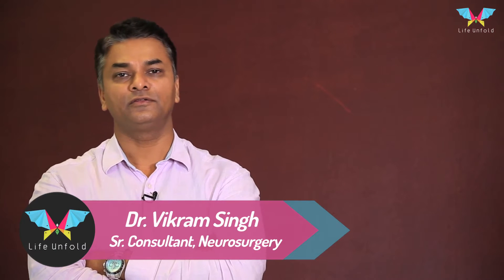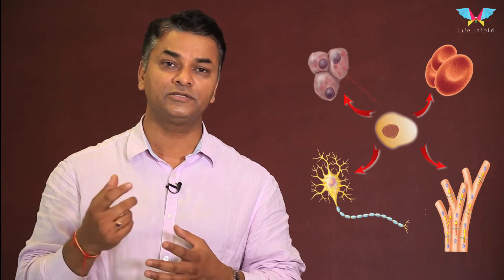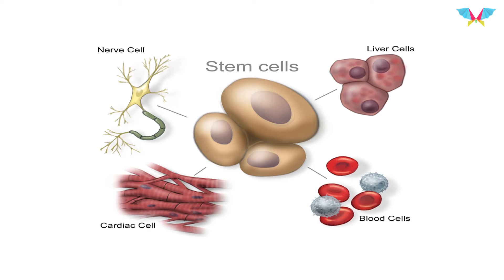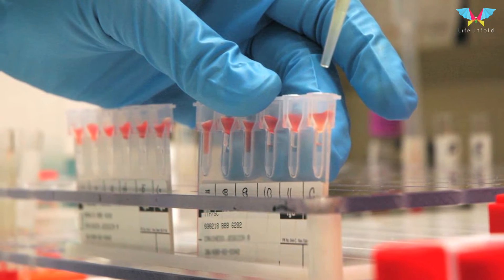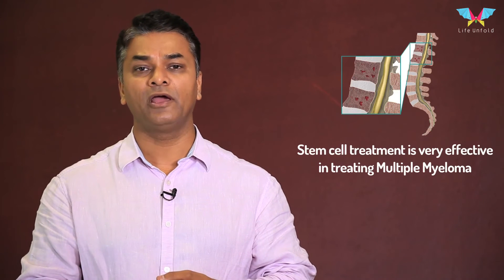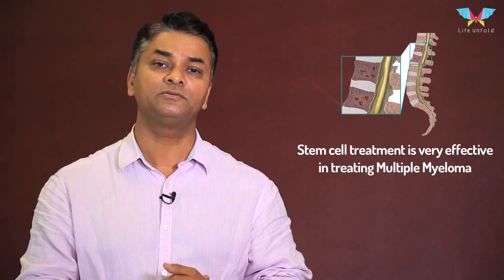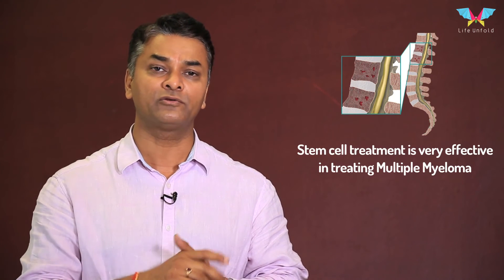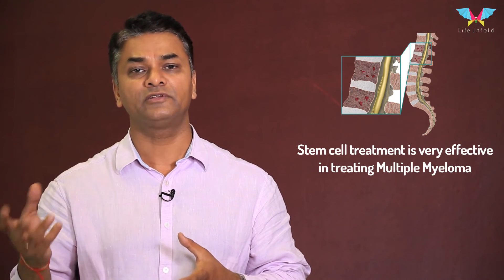Stem Cells: The Master Cells of Our Body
Stems cells can be easily collected from the umbilical cord as it involves a non-invasive process. It is a lifetime investment for your
child's well-being. Find out from our expert Dr. Vikram Singh, Senior Consultant, Neurosurgery.
Producer: Akanksha
Video Journalist: Raghib Ameen
Editor: Kishor

Life Video, watch the life videos presented by LifeUnfold to create awareness for maintaining healthy life in natural ways. Watch now useful information of life for a healthy lifestyle.